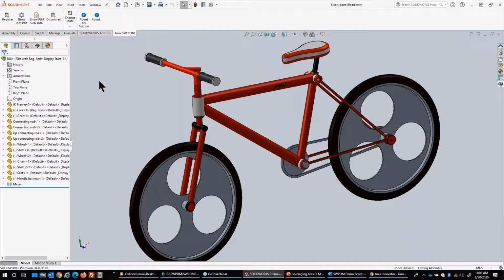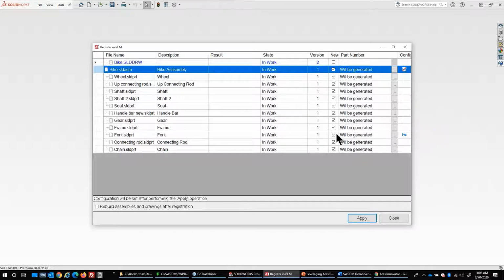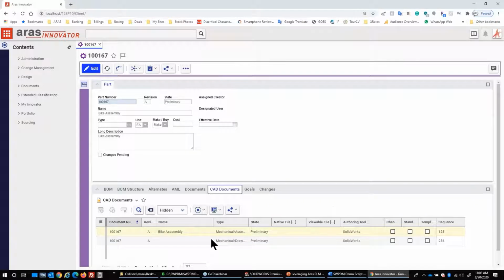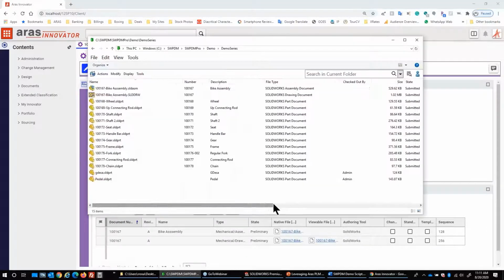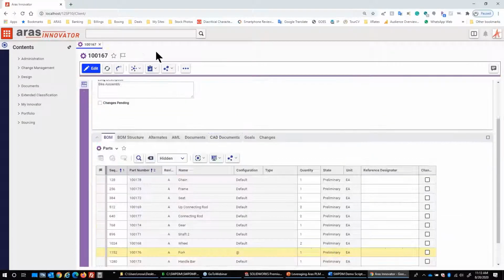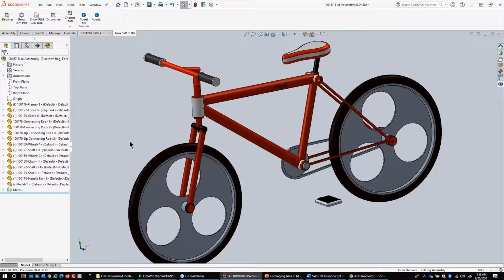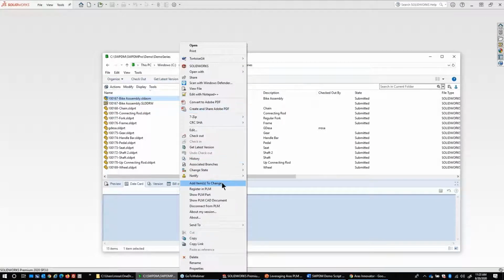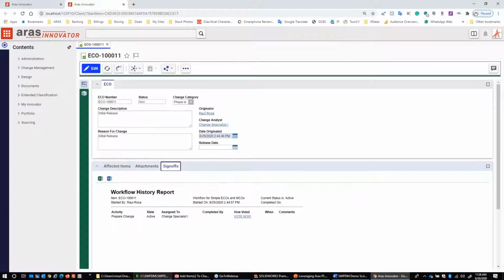Exploring the SOLIDWORKS PDM Connector for Aras Innovator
Extending Multi-CAD data to the enterprise on the comprehensive, end-to-end Aras PLM platform brings companies value beyond just CAD and PDM tools, and allows teams throughout the product lifecycle to leverage new types of data, visualization, collaboration, and change management processes.